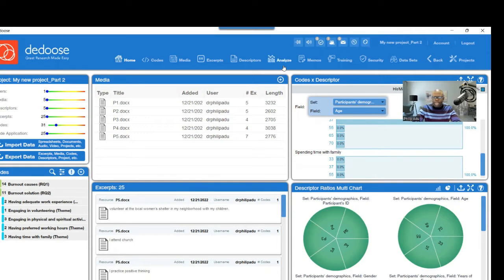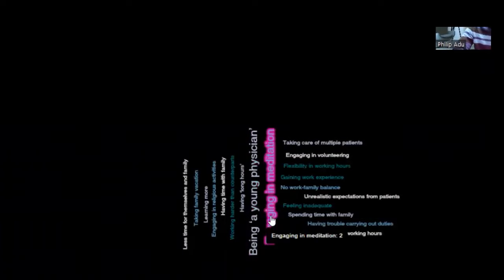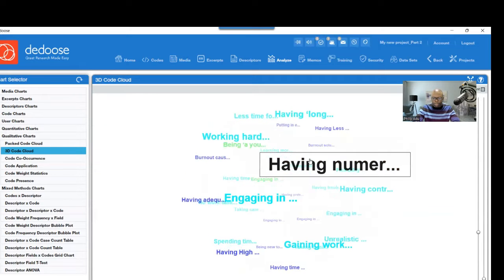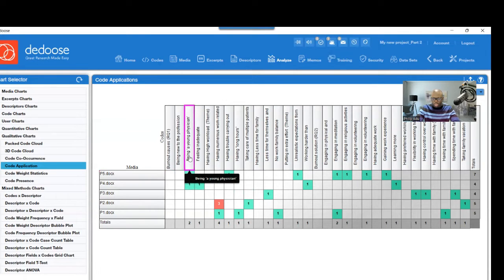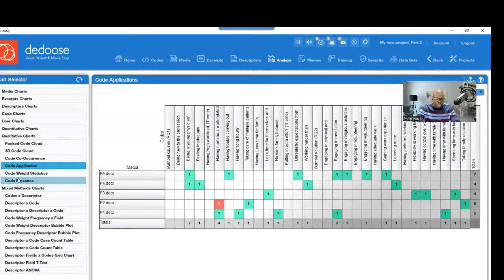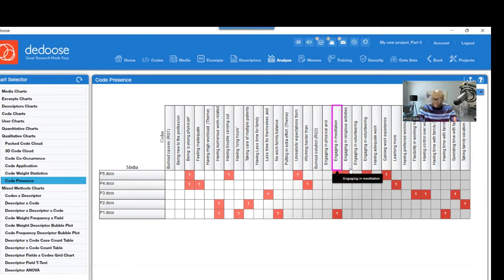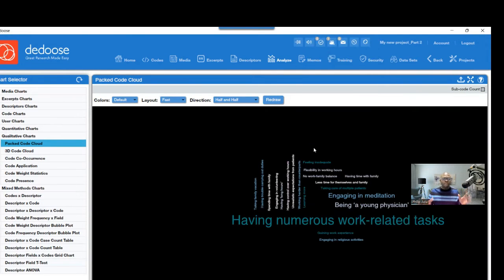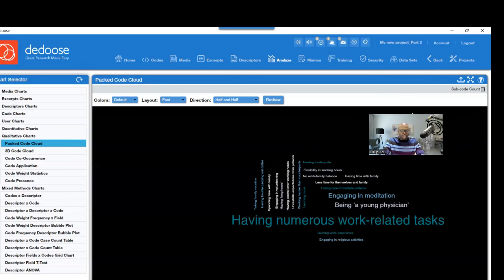How to analyze qualitative data using Dedoose: Visualizing Your Findings (@DedooseSupport )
This video is a demonstration of how to use Dedoose to analyze qualitative data. This is a demonstration of how to visualizing your findings.